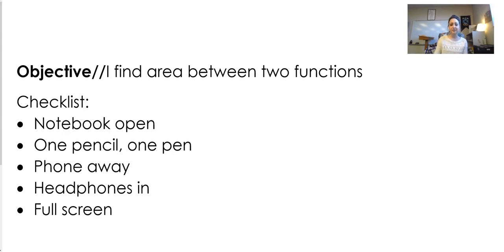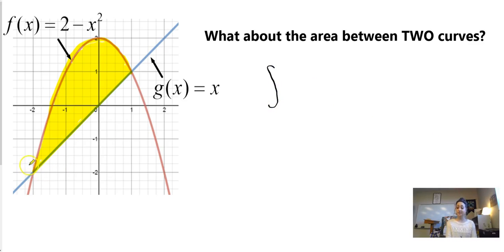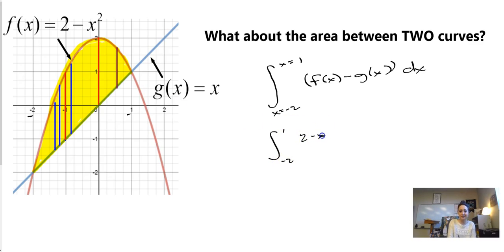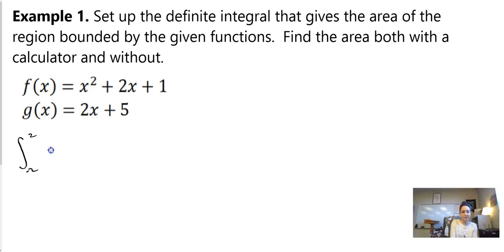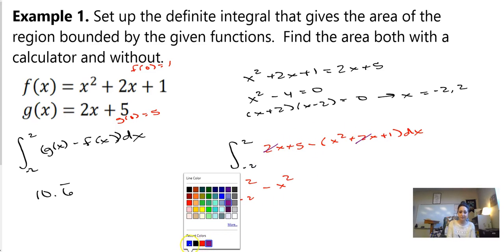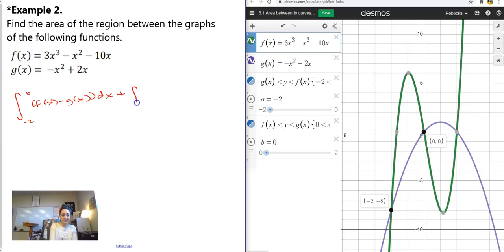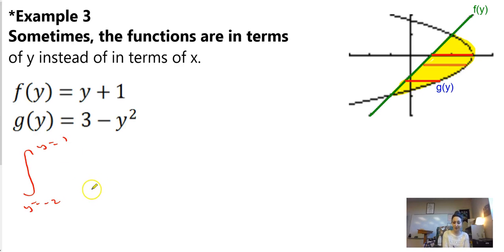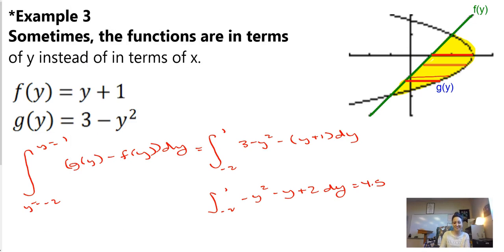Area between two Curves